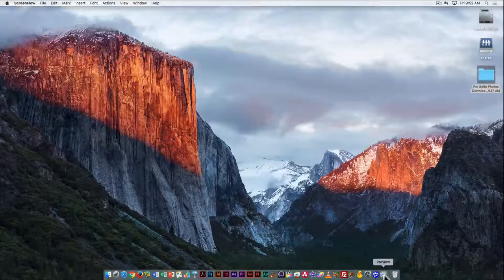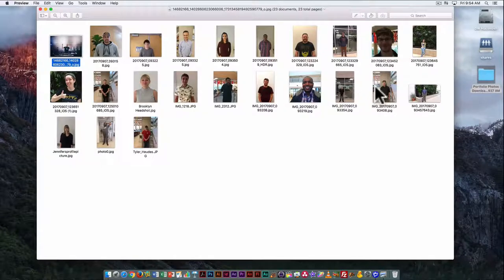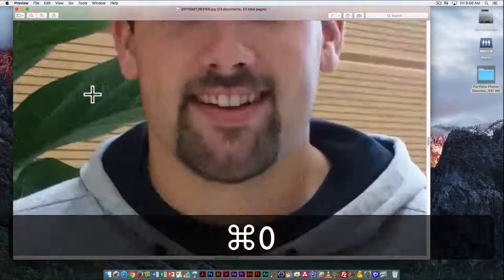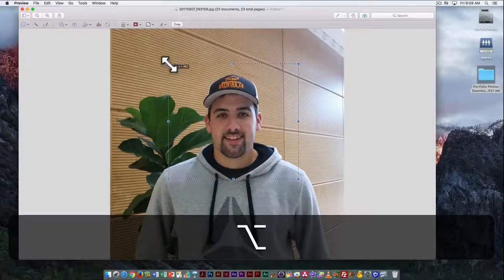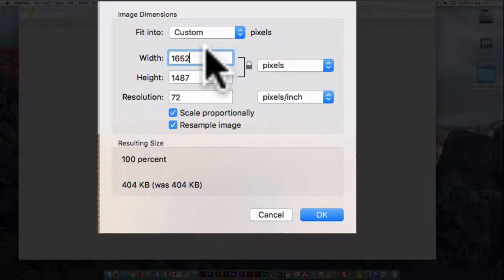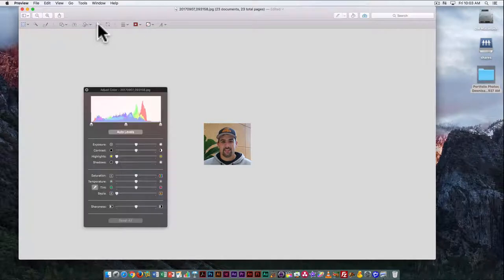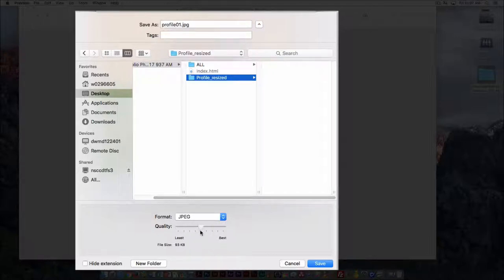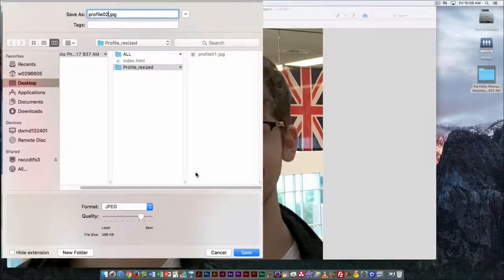Resizing an image with Apple Preview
How to crop an image
How to resize an image
How to do a basic image adjustment